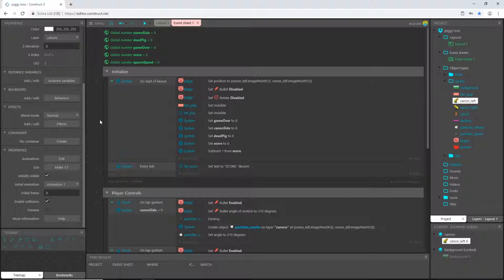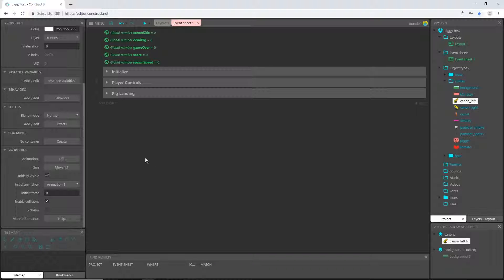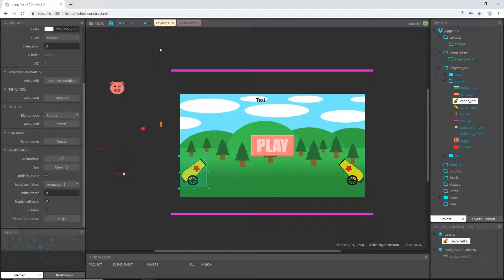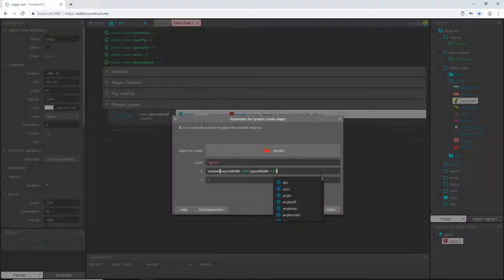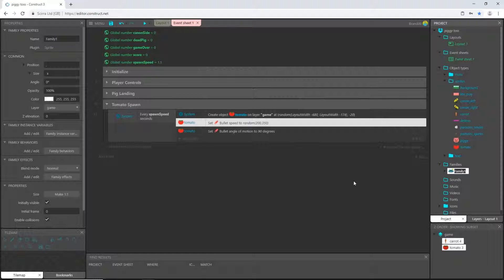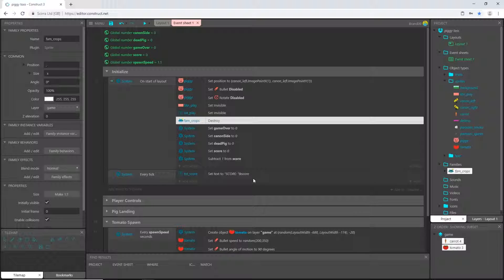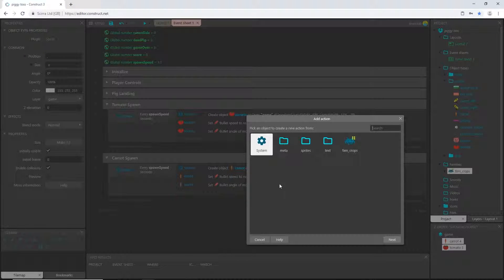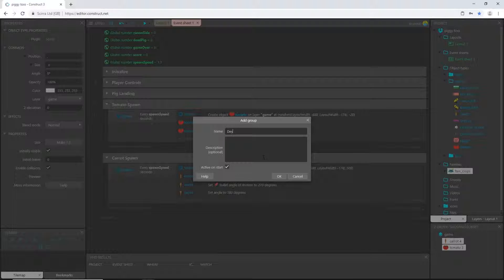Construct 3 Tutorial #4 - Pig Toss - Object Spawning & Game Obstacles - no coding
Construct 3 & Construct 2 Tutorial. Make a game without coding.

Make a "Pig Toss" game without programming while learning the Construct 3 game engine.

In this video we set up the object spawning logic for the obstacles that the player tries to avoid when the pig is flying back and forth across the screen.